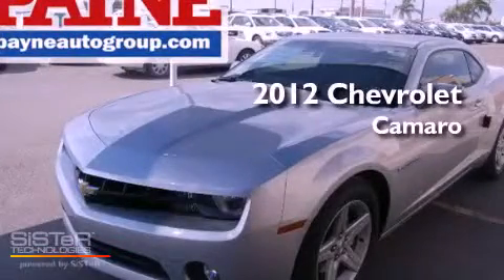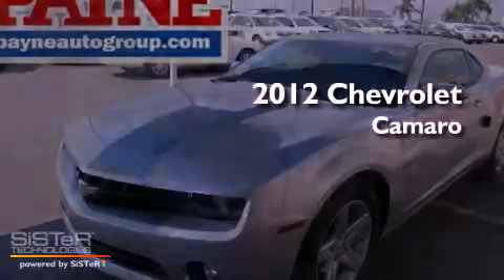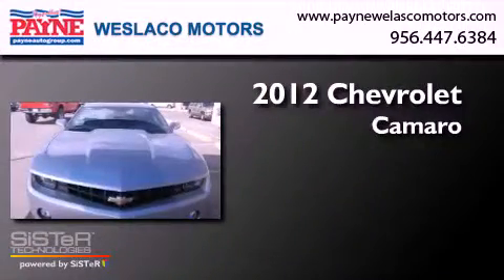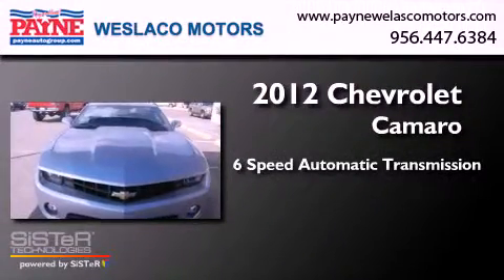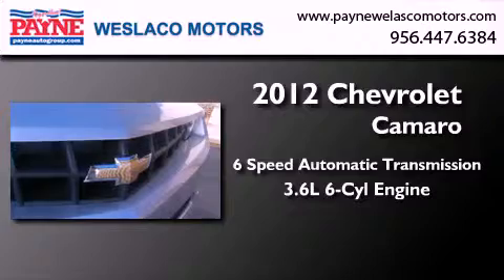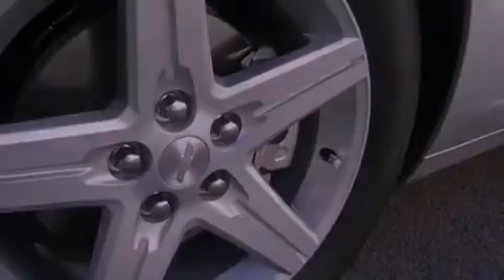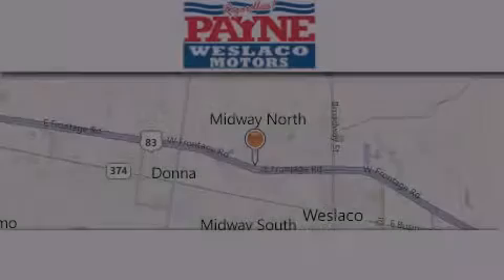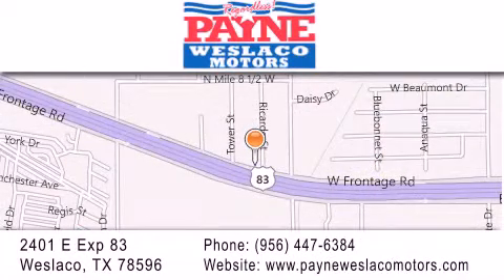2012 Chevrolet Camaro Corpus Christi TX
Year : 2012
 Make : Chevrolet
 Model : Camaro
 Engine : 3.6L V6
 Trans . : Automatic 6-Speed
 Exterior : Silver Ice Metallic
 Miles : 10
 Interior : Black w/Sport Cloth Seat Trim
 Stock : 9121081

 2401 E. Exp 83